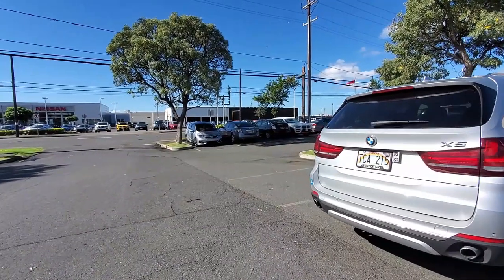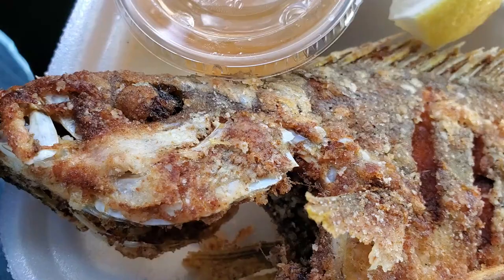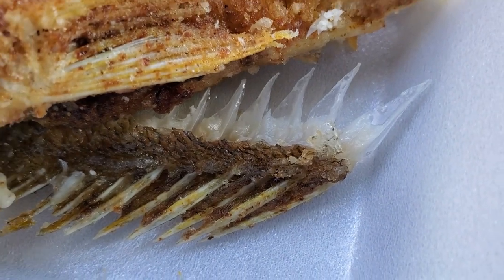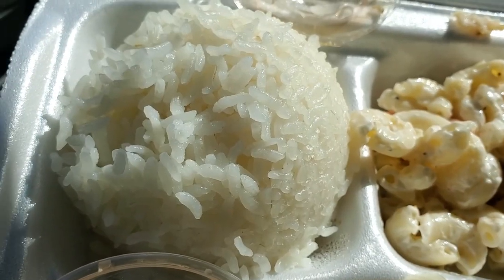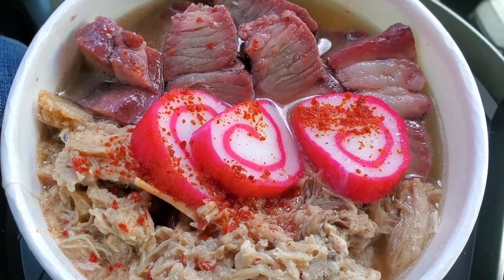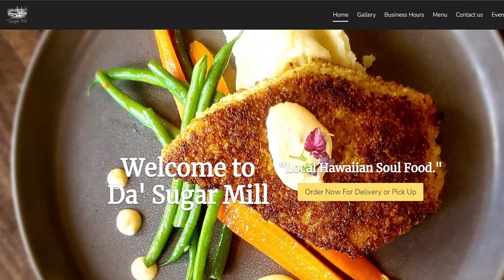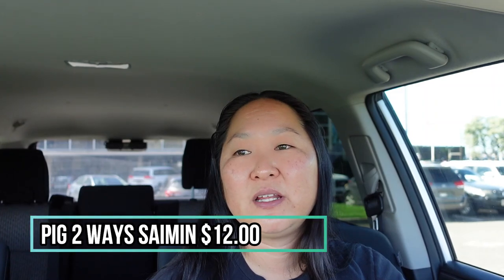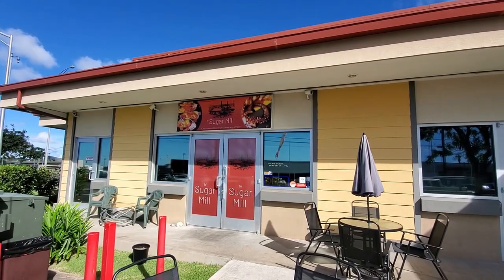Da Sugar Mill Kalihi | Fried Ta'ape Plate Lunch | Pig 2 Ways Saimin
*** This location is permanently closed

Try out Da Sugar Mill in Kalihi next to Mitsuken. It's a fresh, new pop up restaurant doing upscale plate lunches of all the old time Hawaii foods.

Da Sugar Mill
2300 North King Street
Suite 101
Honolulu, HI 96819

***Now translations in the Closed Caption section for those who speak Japanese, Korean, Mandarin, Filipino, Russian, French, Spanish, Cantonese, Arabic, Hindi, Italian, and Portuguese! Please press the Closed Caption [CC] button on the bottom of the screen and select your language for translations.